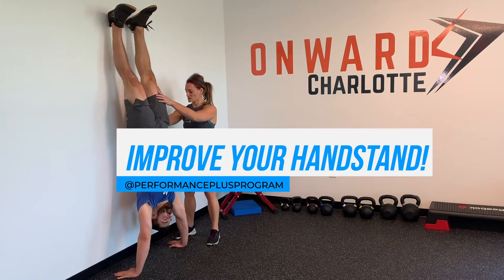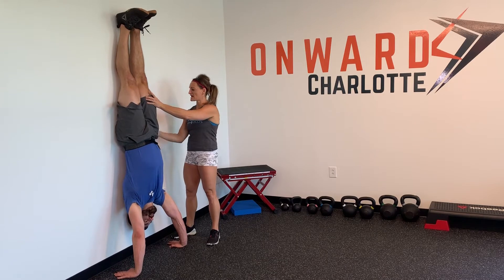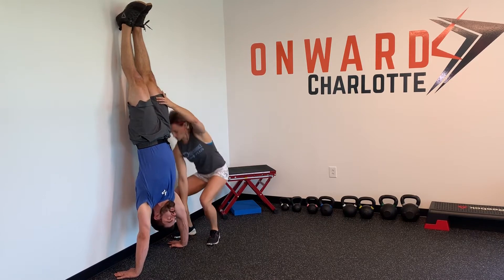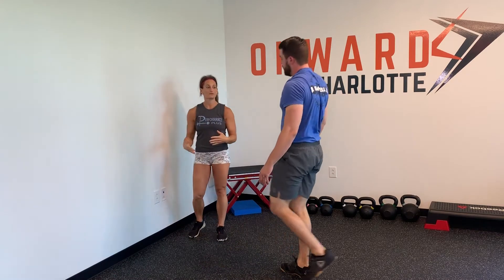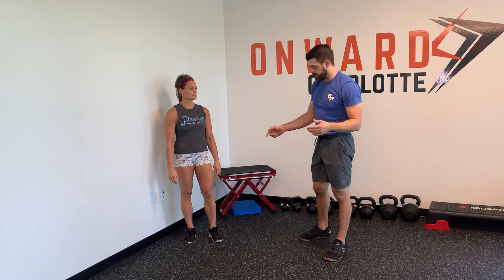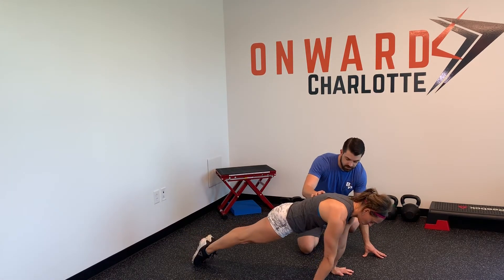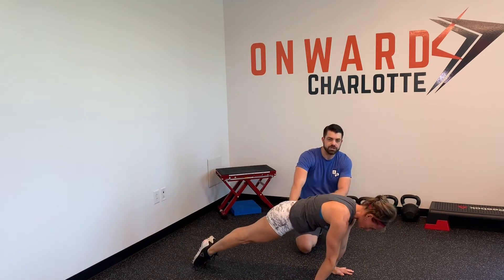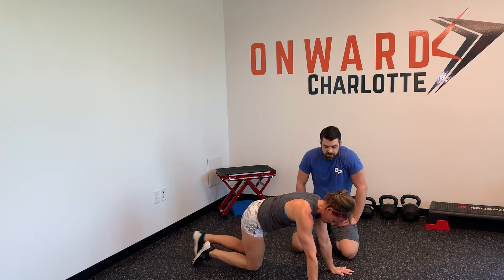Improve your handstand positioning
To optimize performance in handstand pushups, walking, and other handstand variations, athletes need excellent handstand mobility. Poor mobility limits positioning and hinders performance. Here are some key mobility drills to improve handstand positioning:

Wrist Extension Mobilization
Using a band to mobilize the wrist joint and muscles enhances wrist extension, a crucial range of motion for handstands.

Dynamic Couch Stretch
This stretch targets the front of the hip, helping with hip extension and core control. The dynamic aspect challenges pelvic and low back positioning for better handstand alignment.

Shoulder and Thoracic Spine Combo
Using a foam roller and weight, this drill improves shoulder and thoracic spine mobility, which is vital for overhead positioning. Athletes work on multiple areas along the upper back for improved flexibility.

Z-Press
The Z-Press builds upper back and shoulder strength while reinforcing an upright, open posture, supporting strong, stable handstands.

Box Handstand
This exercise helps actively open the shoulders while developing strength and stability, making it an excellent handstand progression.

These drills collectively improve handstand mobility, positioning, and strength, leading to better handstand performance.

performanceplusprogramming I have also teamed up with one of the best gymnastics strength coaches in the world, Pamela Gagnon, to bring you the best in fitness programming to reach your goals. Inside of Performance Plus Programming we have 40+ different plans to help improve the fitness of athletes of all levels. Whether you need increased mobility, want to get your first muscle-up, or need more strength & endurance, our programs have you covered!